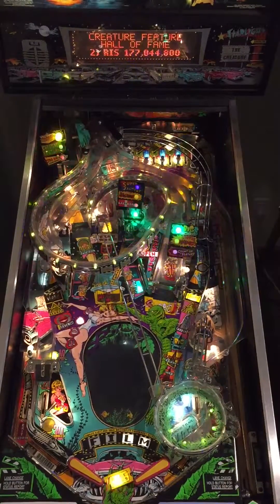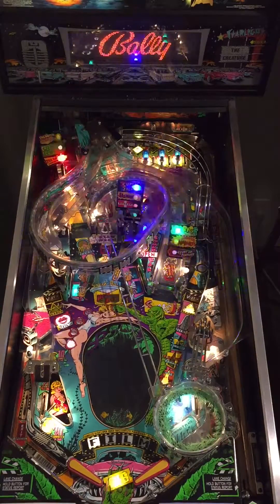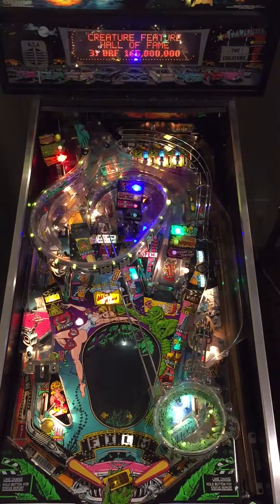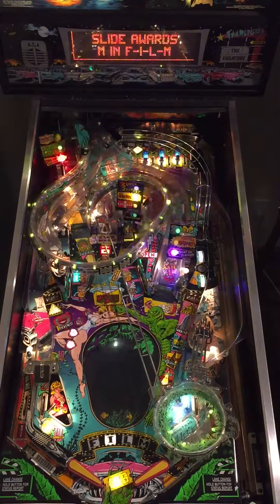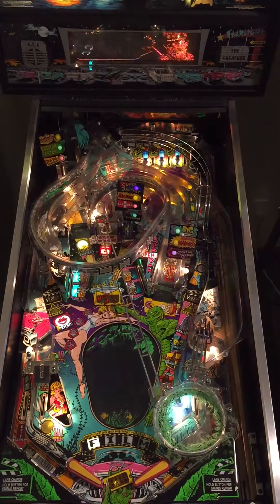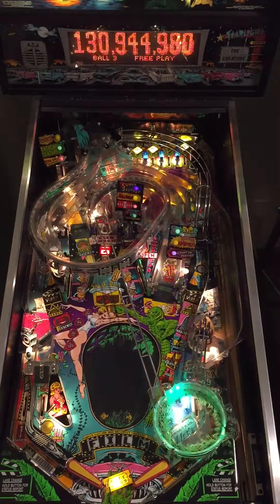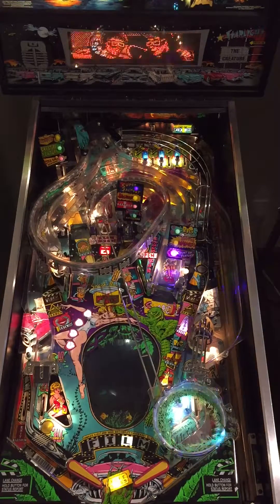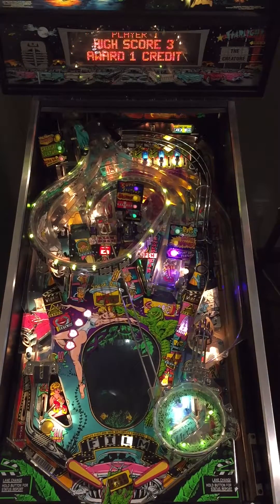Pinduino: Creature from the Black Lagoon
Pinduino driving addressable LEDs on main ramp and bowl.